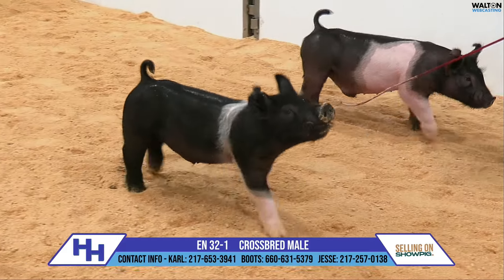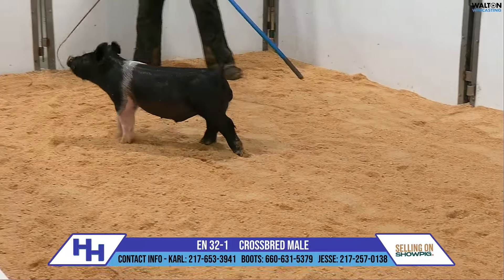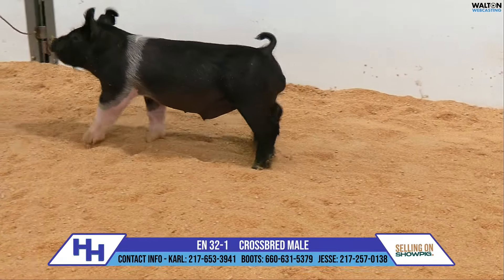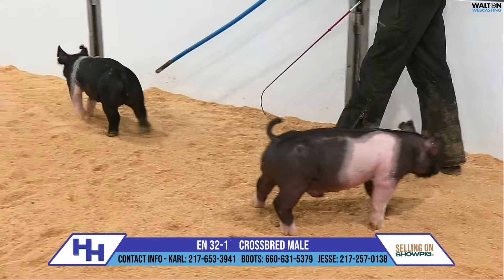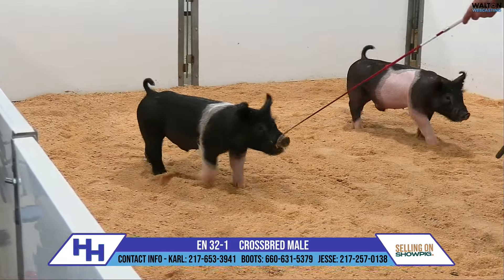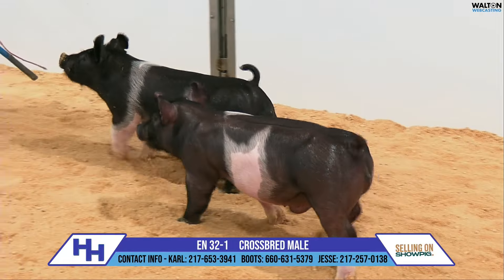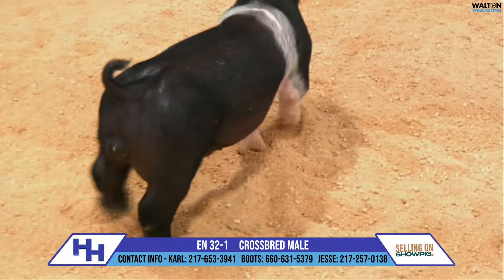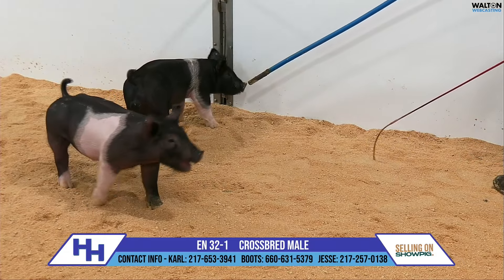EN 32-1 Heimers Feb 11, 2024 Sale